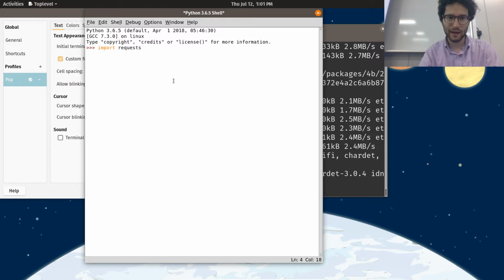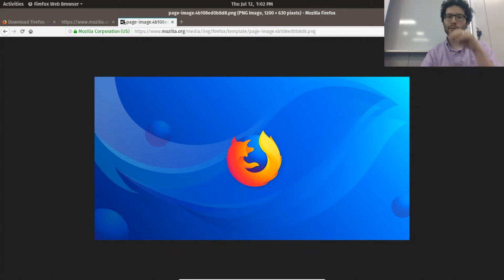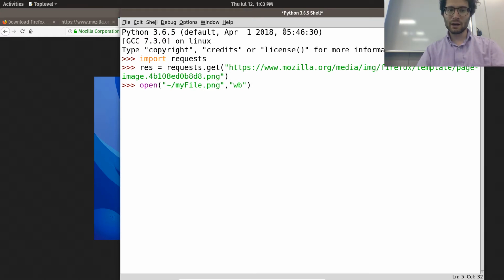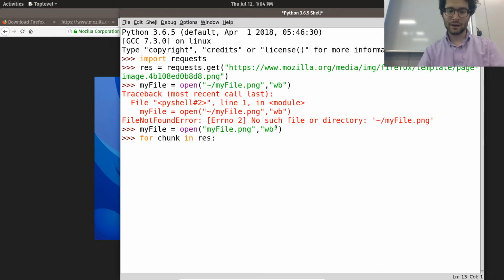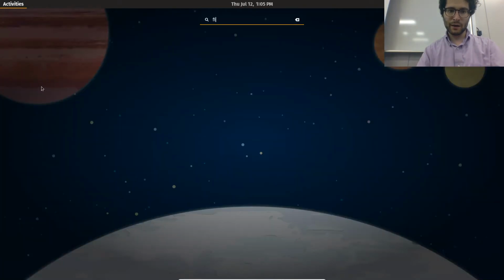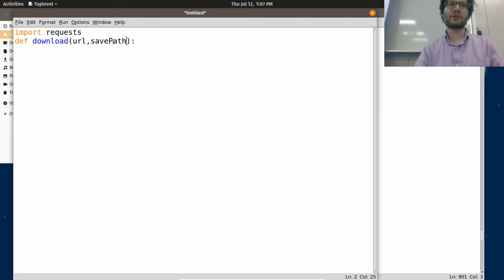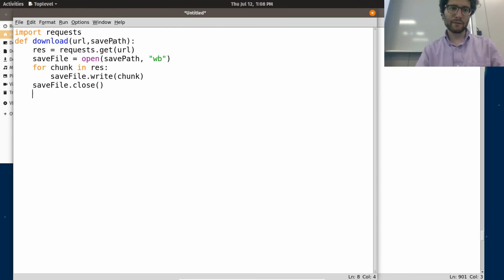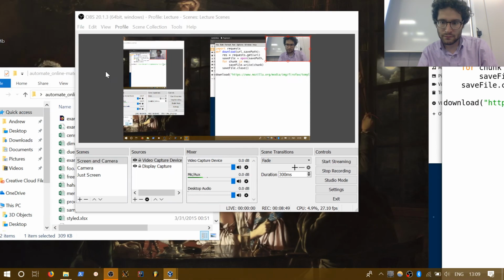Saving Files in Python